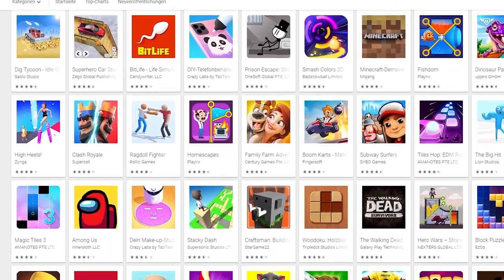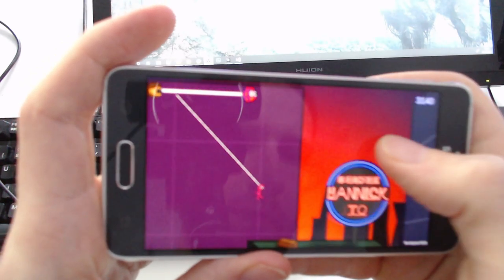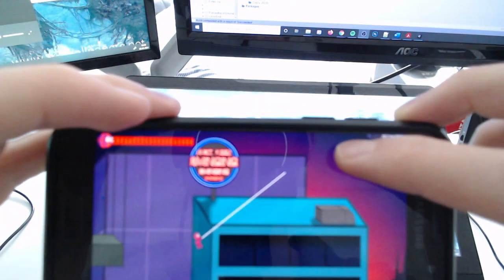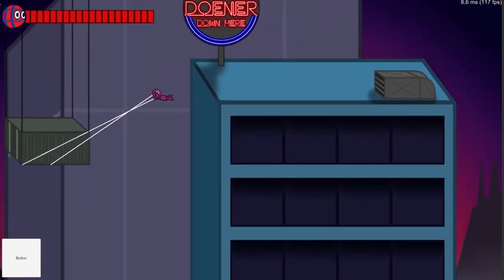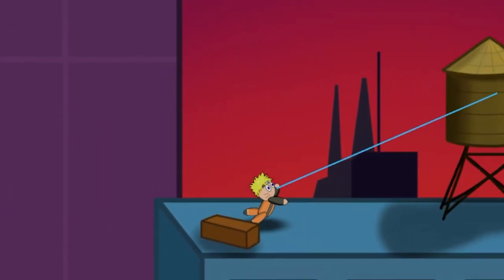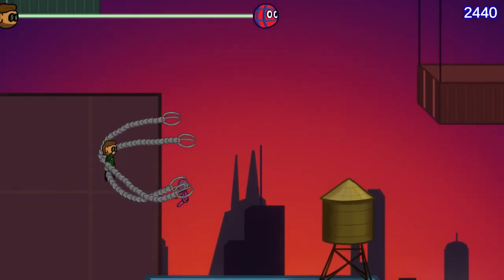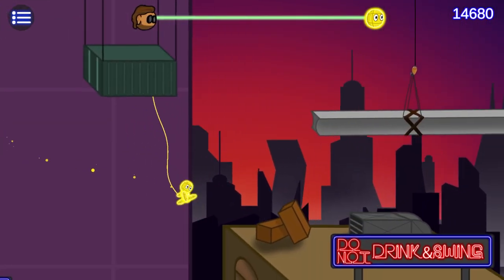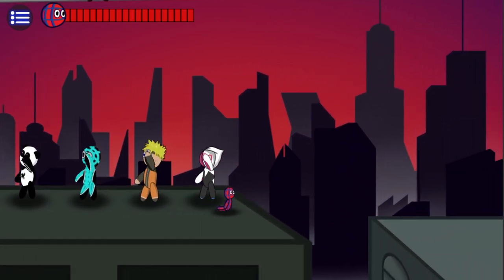Changing the Mobile Game Industry as We Know It – SpiderDoll Devlog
I'm a GameDev, currently developing a 2D Spiderman Ragdoll Inide Game with Unity 3D. In this DevLog I finished the the mobile version of the game and released it for apple and google play.